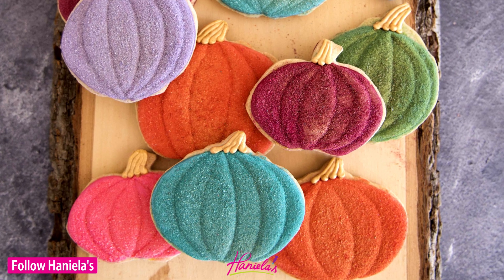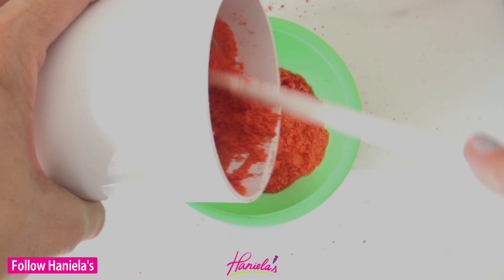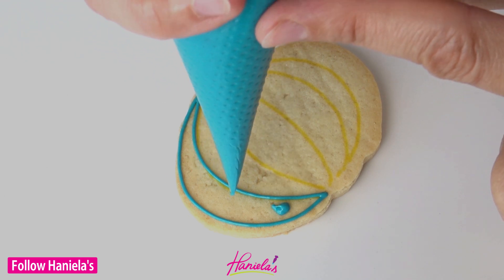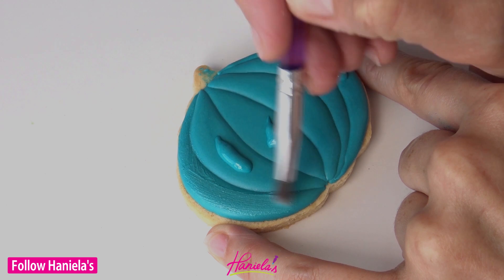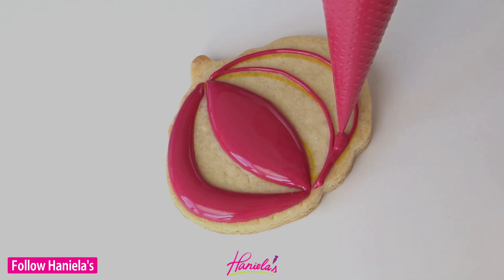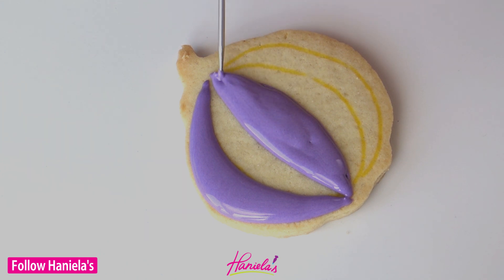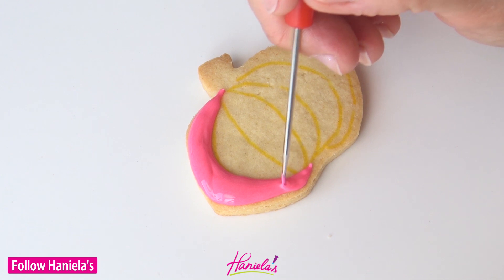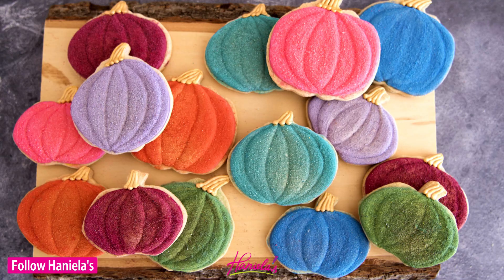VELVET PUMPKIN COOKIES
I made beautiful Velvet Pumpkin Cookies.